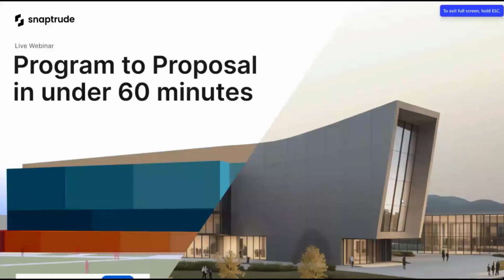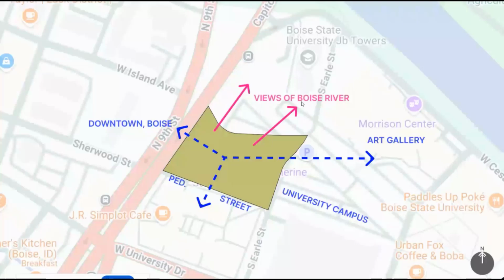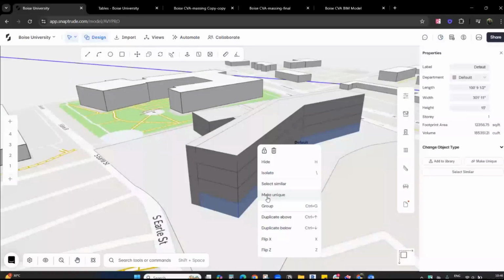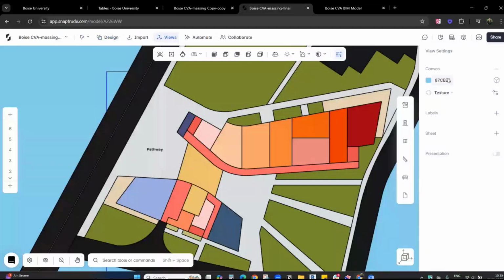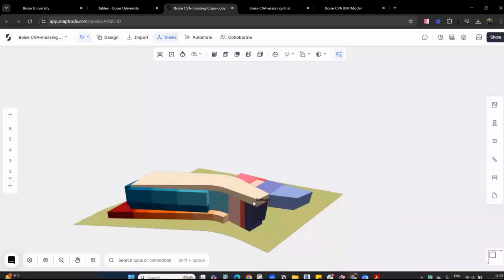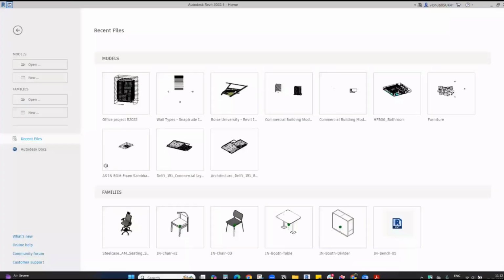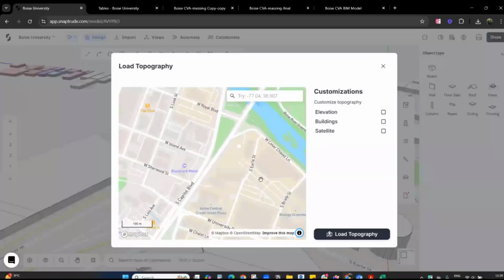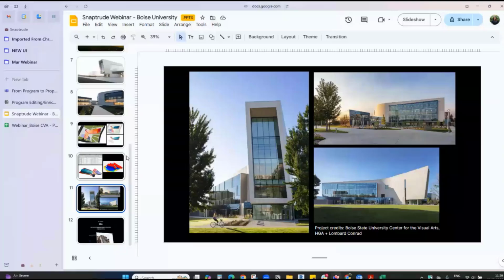Program to Proposal in Under 60 Minutes with Snaptrude (EN)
This webinar is perfect for architects, designers, and professionals in the AEC industry looking to modernize their workflows, enhance productivity, and impress clients with high-quality deliverables in record time.

What You’ll Learn:
1. How to instantly import site context, program briefs, and kick off concept design.
2. The ease of blocking and stacking to create multiple design options using Snaptrude’s intuitive design tools.
3. Test and compare design options for sunlight, area efficiency, and views to make informed decisions.
4. Quickly deliver polished concept presentations with accurate, client-ready visuals.